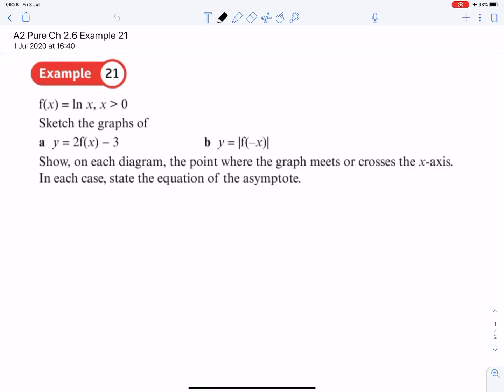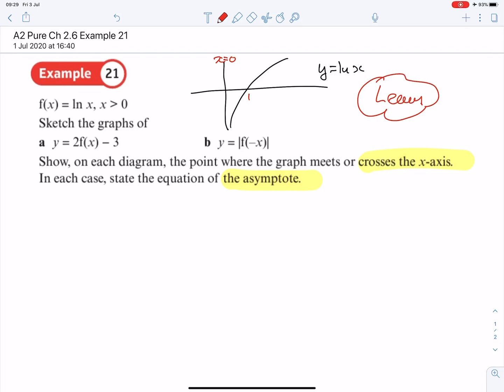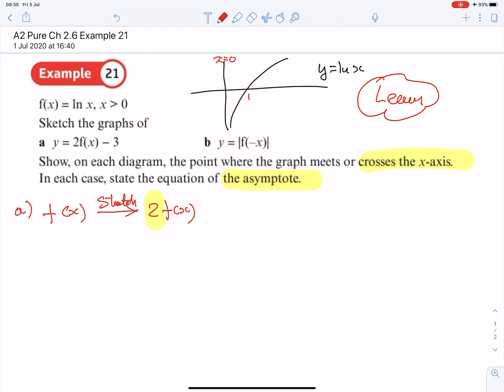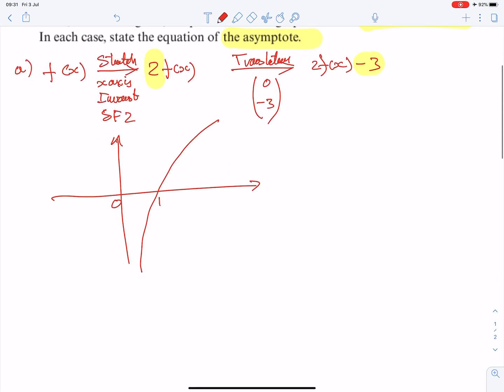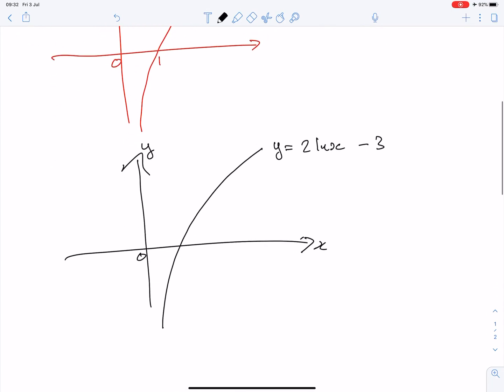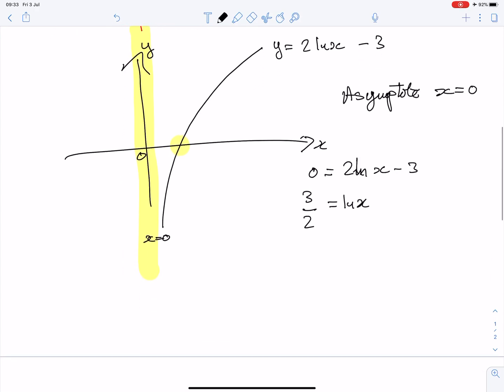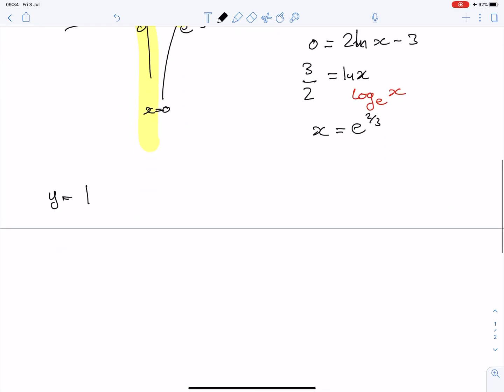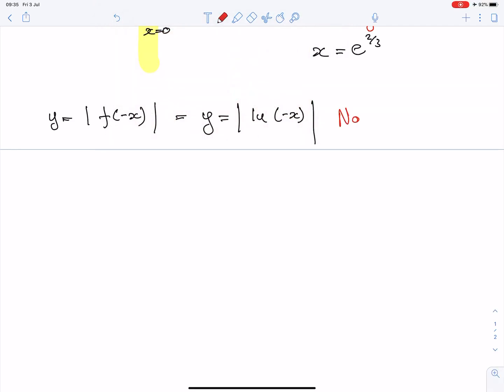A2 Pure Ch 2.6 Example 21